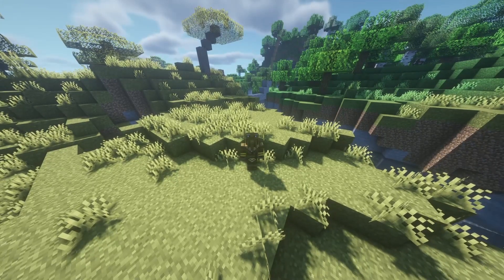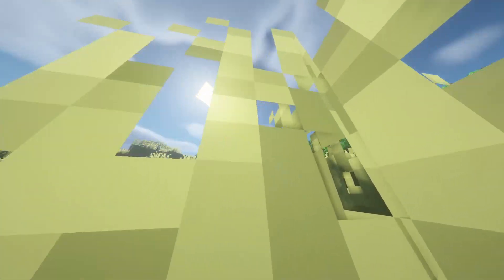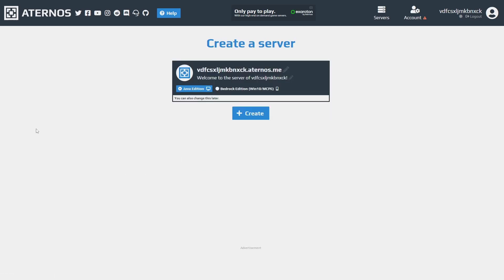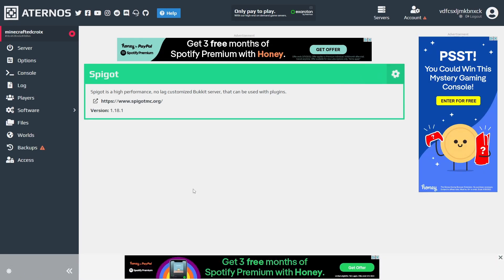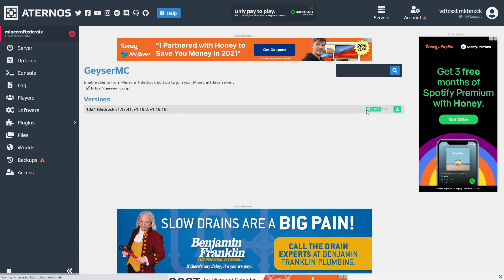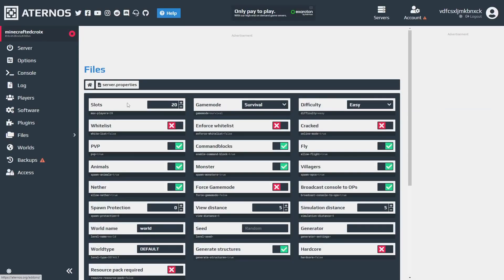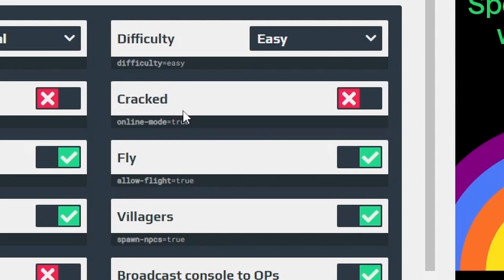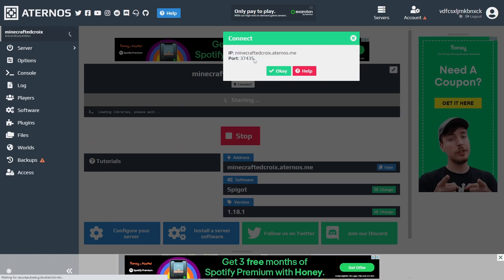Make your own Aternos JAVA/BEDROCK CROSSPLAY Minecraft Server! Working for 1.19.2 and 2022!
What is up kids? Today I showed you how to make a Java/Bedrock Crossplay server.  How, you may ask? Well, there's a little something called plugins. Ever tried it?